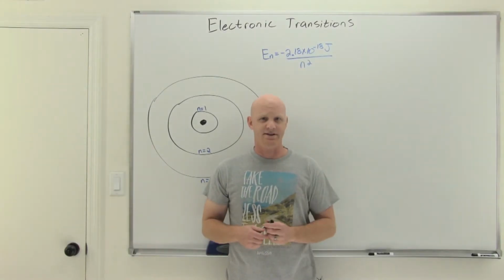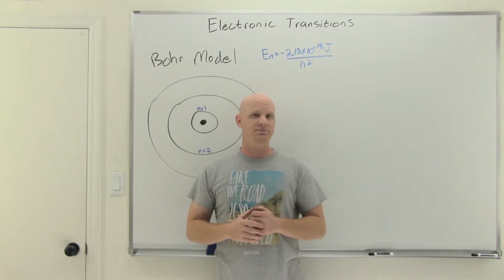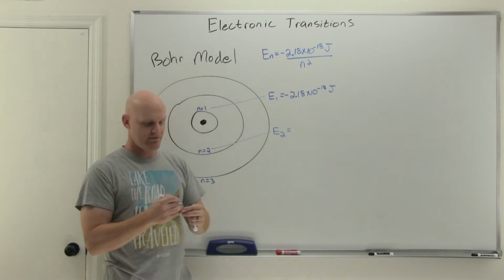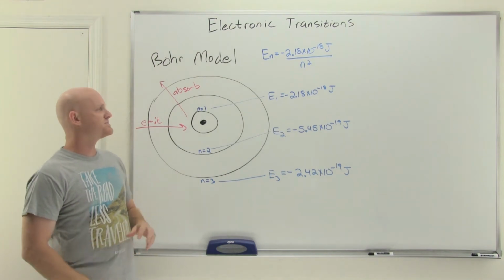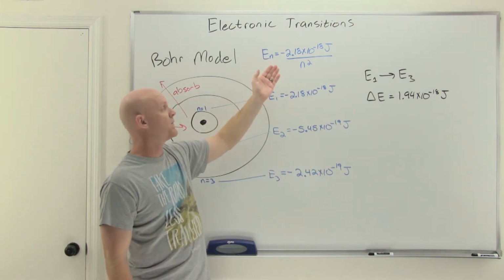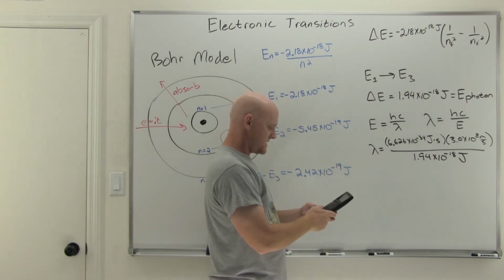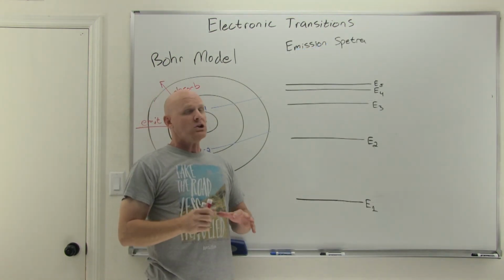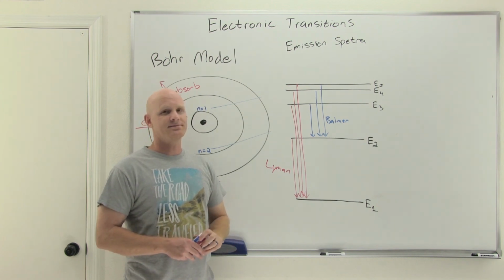7.2 Absorption and Emission | High School Chemistry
Chad breaks down the absorption and emission spectra of the hydrogen atom.  He first introduces the Bohr model of the atom showing that the energy of an electron is quantized.  He then shows how to calculate the energy of an electron in the hydrogen atom according to a simple equation and then how to calculate the energy, wavelength, and frequency of the absorbed or emitted photons using the difference in the energies of an electron or by using the Rydberg equation.  Finally, Chad concludes the lesson by explaining the different emission spectra series: Lyman, Balmer, Paschen, and Bracket and how that several lines in the Balmer series are in the visible spectrum.

00:00 Lesson Introduction
00:50 Bohr Model of the Atom
04:21 Energy of Electrons in the Hydrogen Atom
07:43 Introduction to Absorption and Emission
10:45 Calculating Photon Energy for Absorption/Emission
14:05 Calculating Photon Wavelengths (Absorbed/Emitted)
18:04 Emission Spectra (Lyman, Balmer Series, etc.)